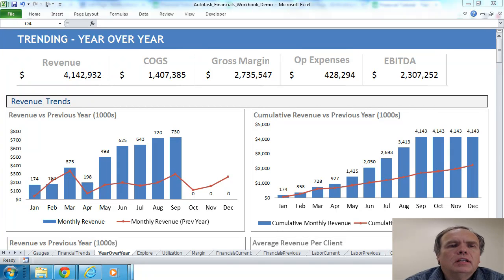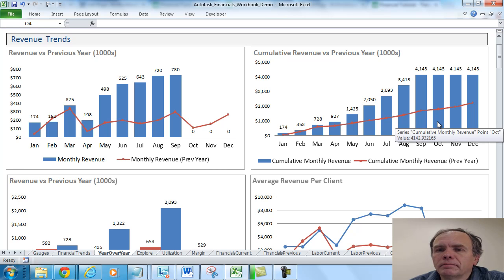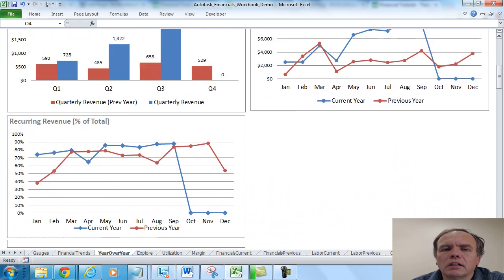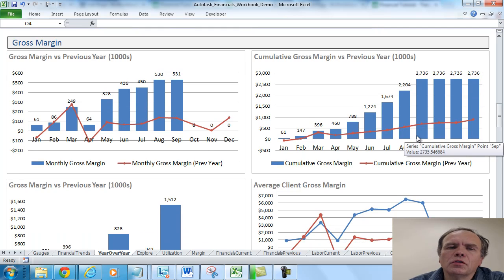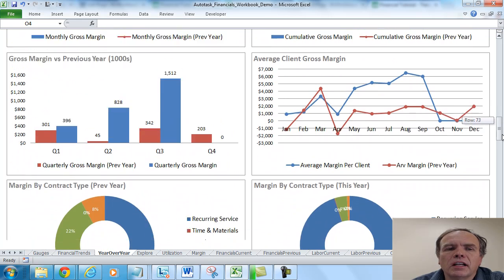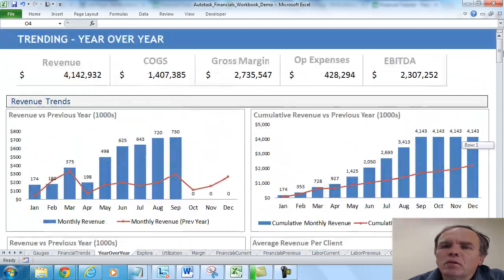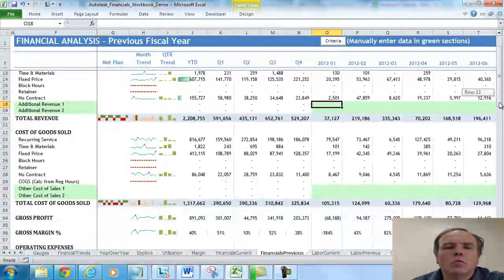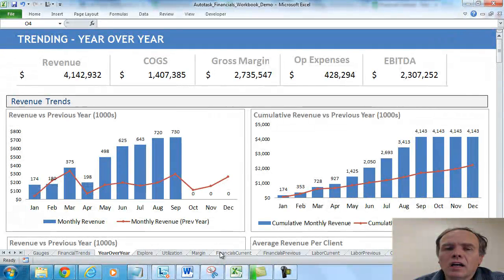Autotask Financial Workbook Trend Year Over Year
Financial Workbook Trend Year Over Year